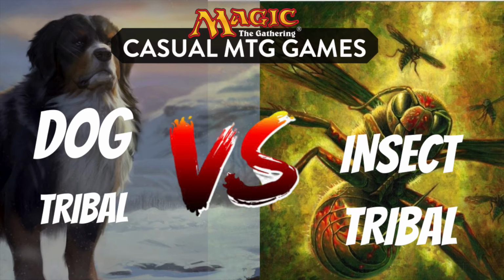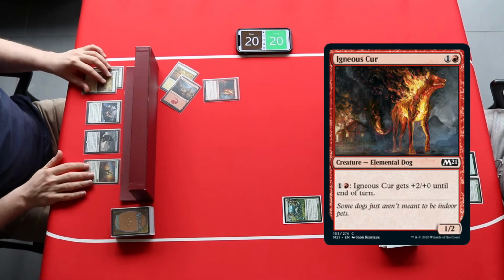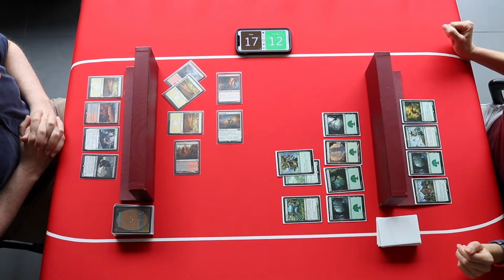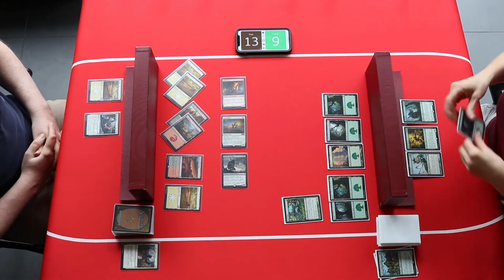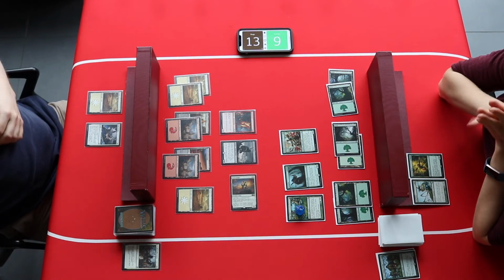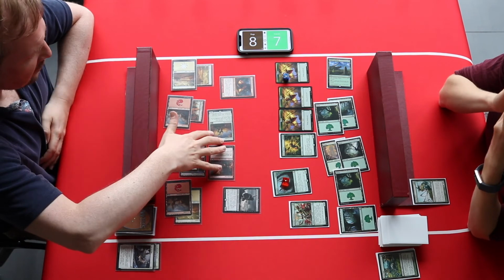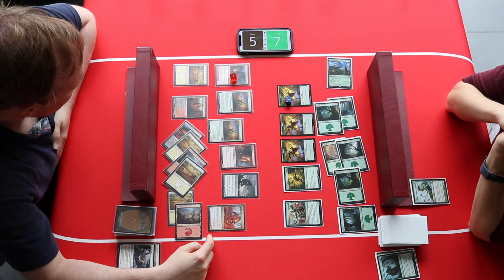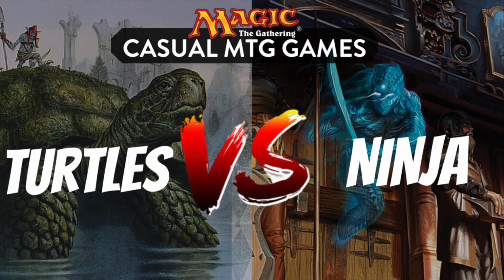Casual MTG Gameplay: Dog tribal deck vs Mono Green Insect deck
Casual MTG Gameplay: Dog Tribal deck VS Mono Green Insect Tribal deck

▶ Predict the winner of the next match between: Turtles vs Ninja's & "Who will win the final of the 8 decks in the bracket ?" and win a Mysterious booster prize !  More info in the description below !!!

Kitchen table magic for me is the most fun thing you can do and these casual games of Magic: the gathering prove it. This is the 4th match in our Casual MTG Gauntlet nr 3, were we battle it out with 8 different tribal or Janky budget decks. Now get ready to enjoy the show!

Do you want to participate in predicting the winner of the Tournament and win a boosterpack send to you by our friends at card market … well … here is what you need to do:

Predict the winner of the next final Finals here before the airing of this video on the 15th of August for 2 points.

Than, you get 1 point each time you can predict the winner of the next match and you can do this in the comments below. After the finals we'll predict who got the most points and wins the booster :-D.  So let me know below who do you think will win in the finals.

Now get ready to enjoy the show!

A big thanks also to our partner Cardmarket , check them out as they are the best place to buy and sell cards in Europe & canada.
▶ Are you new on card market? Don’t forget to put in my name as a referral when you sign up: piupiu24  !
 ▶ Did you win the voucher? Send me a PM on cardmarket: You can find me as piupiu24

Also thanks for all the fans that watch. Your are the best !

▶ If you like to see my restricted list for casual magic you can find it

Also if you like magic Game play: check out the link here for our tribal tournament:

A big thanks also to our partner Cardmarket , the best place to buy and sell cards in Europe.

▶ DRAGON DECK

more info soon

▶Main
1 Basilisk Collar
1 Etchings of the Chosen
1 Shared Animosity
1 Vanquisher's Banner

▶Tricks & removal
1 Boros Charm
1 Cast Down
1 Crackling Doom
1 Despark
1 Fight as One
1 Lightning Bolt
1 Swords to Plowshares

▶Lands
1 Animal Sanctuary
1 Battlefield Forge
2 Caves of Koilos
1 Dragonskull Summit
2 Foreboding Ruins
4 Mountain
1 Nomad Outpost
7 Plains
1 Shadowblood Ridge
2 Swamp
1 Unclaimed Territory

▶DOGS
3 Alpine Houndmaster
2 Alpine Watchdog
1 Banehound
1 Blazing Hellhound
1 Bolt Hound
1 Cathar's Companion
1 Encampment Keeper
1 Hound of Griselbrand
2 Igneous Cur
1 Isamaru, Hound of Konda
1 Kunoros, Hound of Athreos
1 Mogis's Warhound
1 Mortis Dogs
4 Pack Leader
2 Selfless Savior
1 Species Specialist
1 Underworld Cerberus
1 Underworld Rage-Hound

THE INSECT DECK

▶ CREATURES
1 Ant Queen
1 Caustic Caterpillar
2 Crash of Rhino Beetles
3 Deadbridge Goliath
1 Giant Adephage
2 [M15] Hornet Queen
1 Living Hive
1 Moldgraf Monstrosity
1 Nantuko Cultivator
2 Nessian Hornbeetle
1 Nylea, Keen-Eyed
1 Phantom Nantuko
3 Scute Mob
1 Skylasher
1 Vorapede
1 Xantid Swarm

▶Support cards
1 Beacon of Creation
1 Blanchwood Armor
1 Chord of Calling
1 Evolutionary Leap
1 Lifecrafter's Bestiary
1 Shamanic Revelation

▶Ramp
2 Explore
2 Migration Path
3 Nissa's Pilgrimage

▶Lands
1 Castle Garenbrig
22 Forest
1 Rogue's Passage

❤︎ MTG Alter Artists on instagram:

damarideneurommancer
sm.art.omish